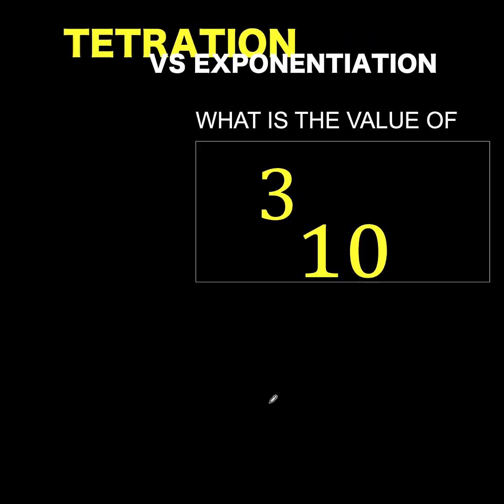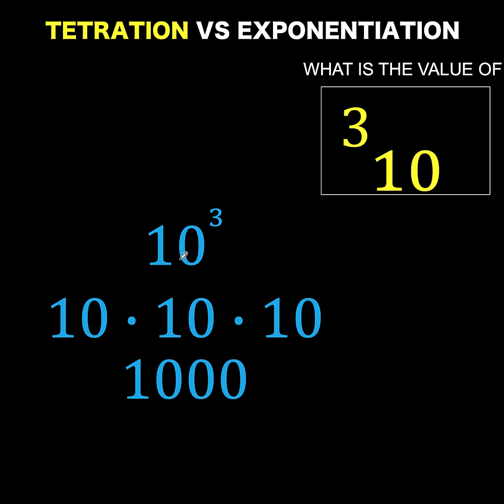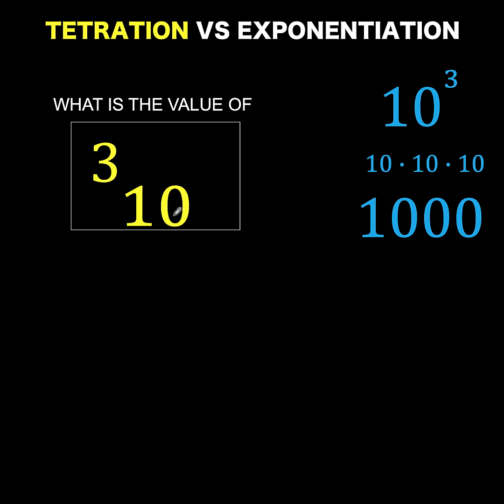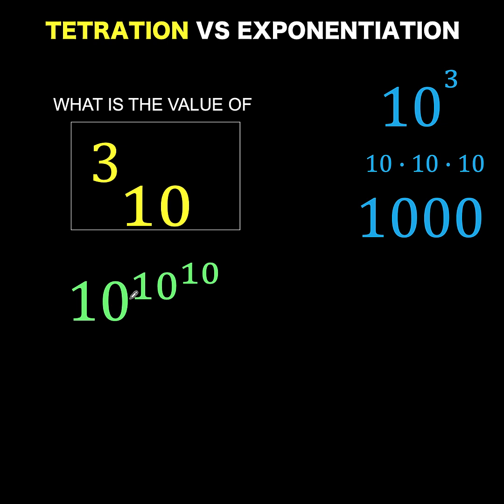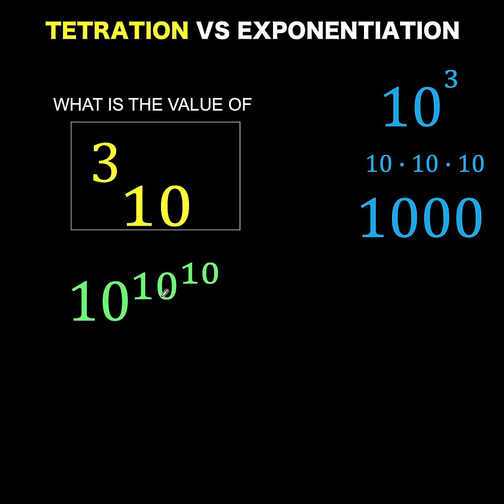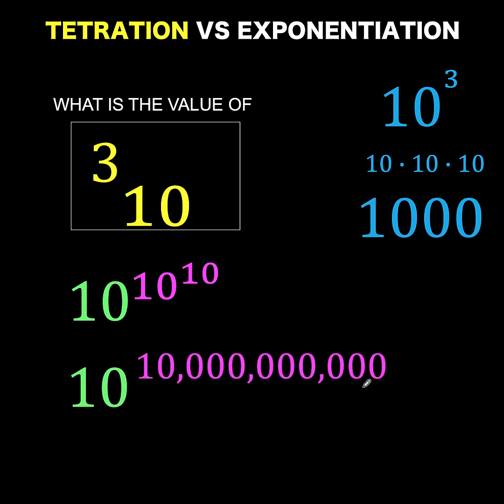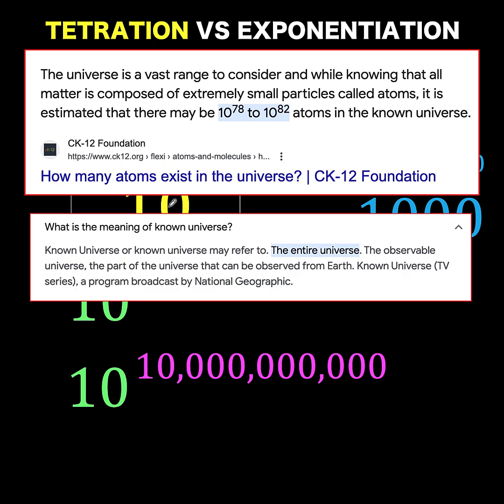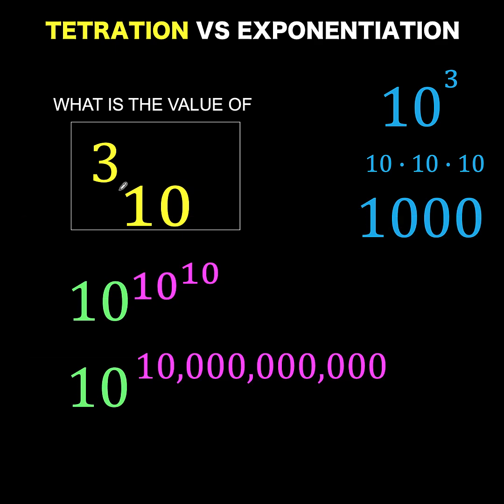What is Tetration in Math: Basic tetration introduction (operation they never taught you in school)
Tetration is another name for iterated exponentiation. Iterated exponentiation happens when you raise a number to the power of itself several times